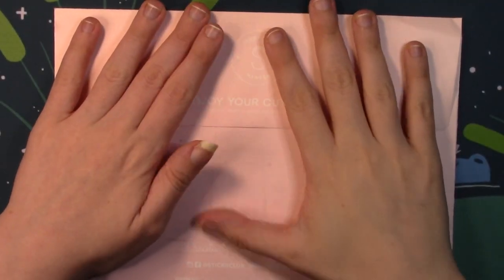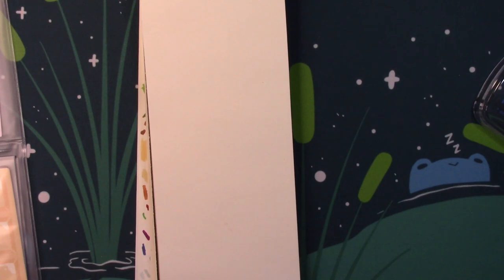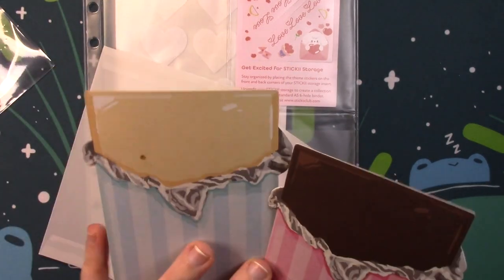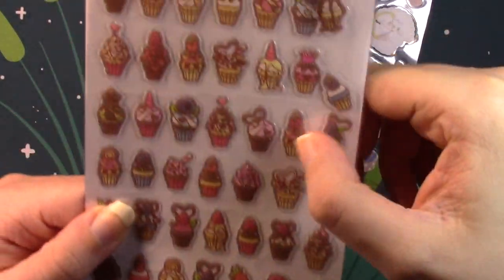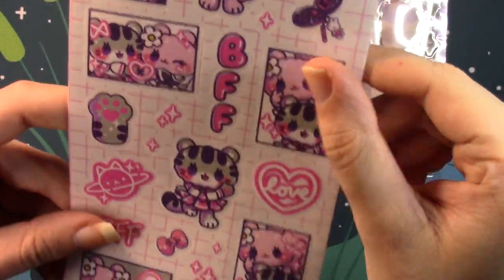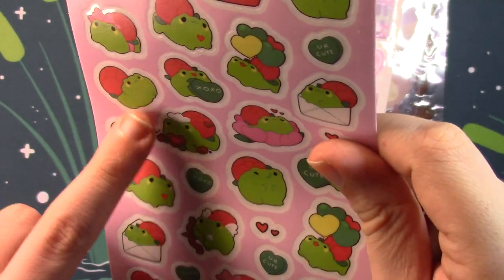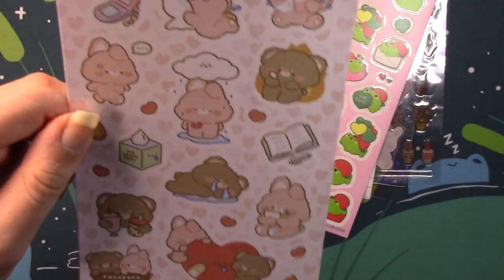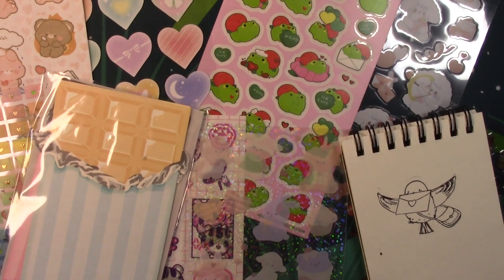Stickii Club Cute Pack (January 2023)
The translation for the Japanese text: The top cat sticker says "devil" (デビル) and the bottom squirrel sticker says "Let's be happy and be best friends forever" (幸せになろう永遠にのな親友).

Thank you to Doug for translating the stickers.